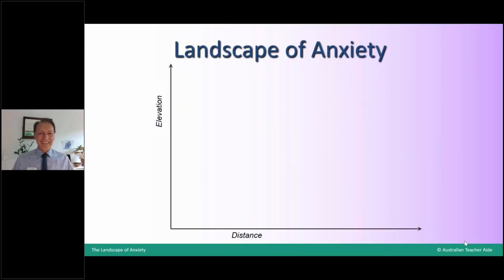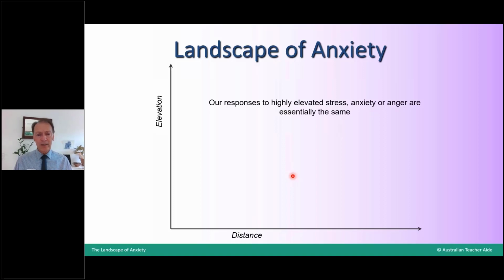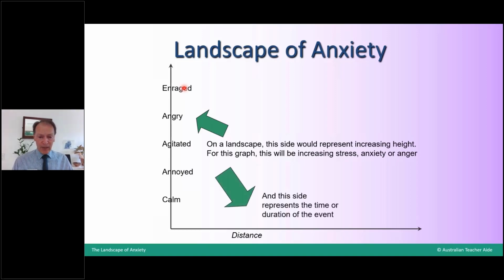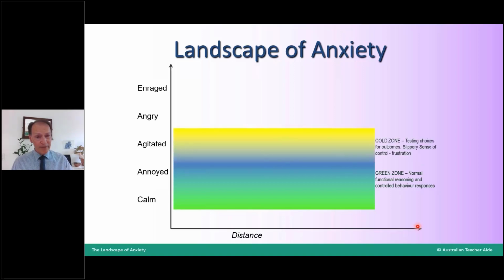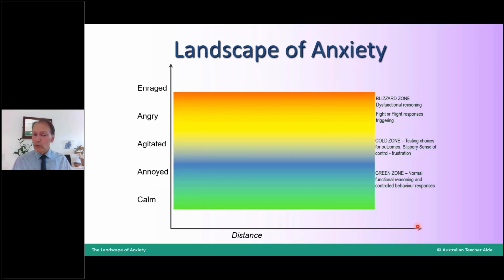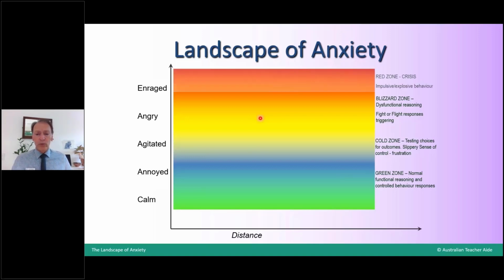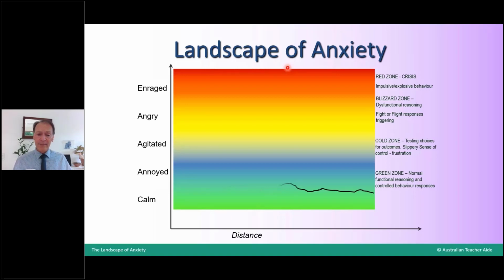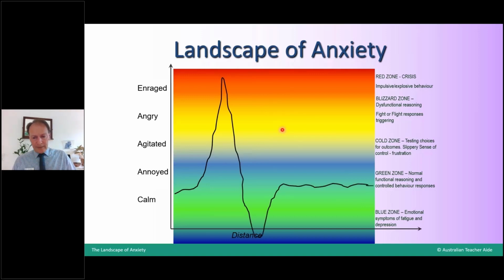The Landscape of Anxiety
Learn how to manage some of the complex and challenging situations caused by anxiety and stress.